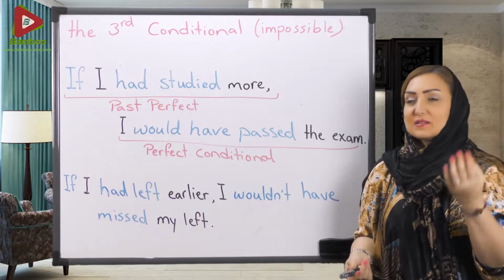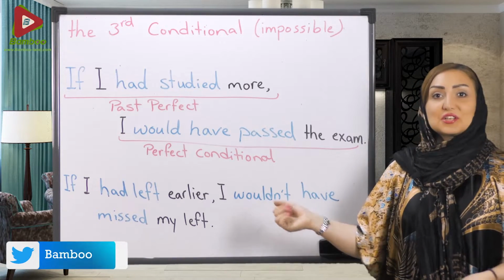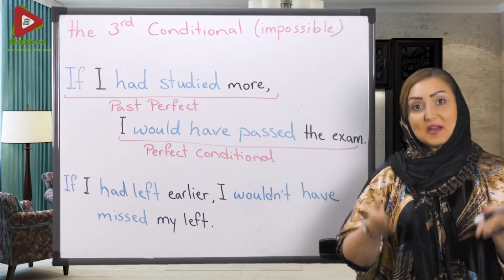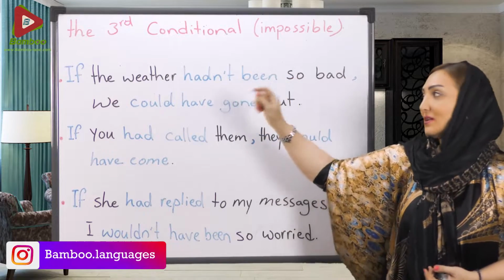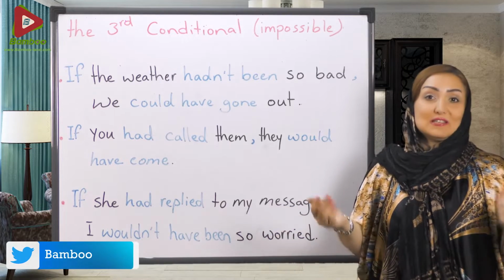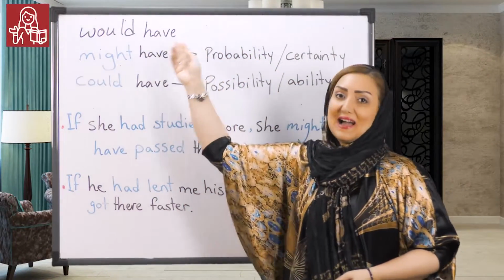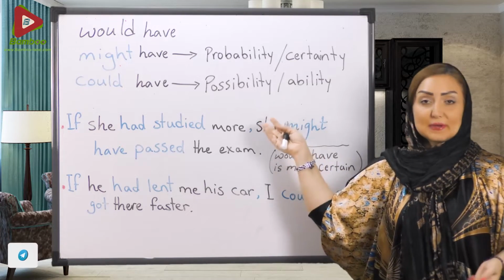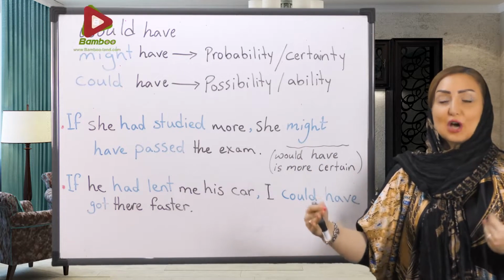جملات شرطی نوع سوم Third Conditional | آموزش زبان انگلیسی | ❼❻ درس 67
در این درس یاد می گیریم : ✅تعریف جملات شرطی نوع سوم Third Conditional همراه با کاربردها  ✅ساختار گرامری بصورت آسان ✅مثال های فراوان برای هر یک از کاربردها ✅تمرین برای یادگیری بهتر زبان آموزان
آموزش ساده و مفهومی زبان های خارجی برای عزیزان فارسی زبان❀
برای حمایت از ما و رشد کانال، لطفاً ما رو سابسکرایب کنید و کانال را به دوستان خود معرفی کنید
در خانه بمانیم و یک زبان جدید را فرا بگیریم.
برنامه بارگذاری دروس
زبان انگلیسی: یک شنبه، سه شنبه و پنج شنبه
زبان آلمانی: یک شنبه و پنج شنبه
زبان روسی: چهارشنبه و شنبه
زبان ترکی استانبولی: دوشنبه و جمعه
رایج‌ترین و پرکاربردترین زبان دنیا؛ زبان انگلیسی
انگلیسی زبان جهانی بیزینس و محافل علمی است. علاوه بر اینکه انگلیسی زبان رسمی و اول بسیاری از کشورهای بزرگ و مطرح دنیا مثل آمریکا، کانادا، انگلستان و استرالیا است، در کشورهای بسیار زیادی هم زبان انگلیسی به عنوان زبان دوم در سیستم آموزشی کشور تدریس می‌شود و چیزی حدود یک سوم جمعیت جهان تا حدی از زبان انگلیسی سر در می‌آورند؛ بنابراین زبان انگلیسی انتخاب اول تمام کسانی است که می‌خواهند در سطح بین‌المللی حرفی برای گفتن داشته باشند؛ بنابراین بیشترین زبان رایج دنیا بدون تردید زبان انگلیسی هست و فکر زبان دیگری را نکنید.
بزودی زبان های دیگر نیز در اختیار علاقه مندان قرار خواهد گرفت
برای بهتر شدن کانال، منتظر نظرات، پیشنهادات و انتقادات شما همراهان دوست داشتنی هستیم.❤️
آدرس کانال تلگرام ما↓
 انگلیسی یادگیری زبان انگلیسی  آموزش زبان انگلیسی بامبو